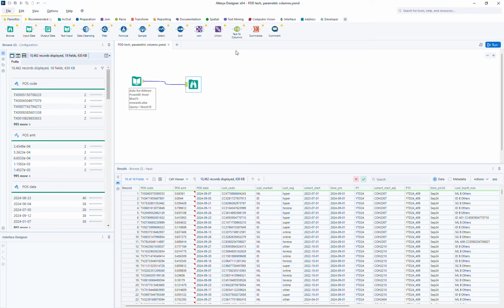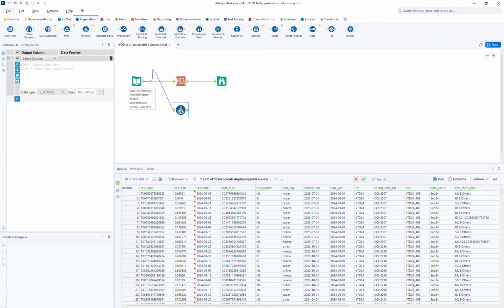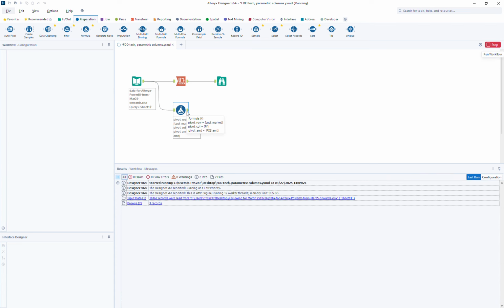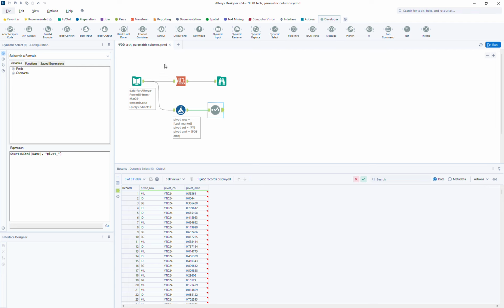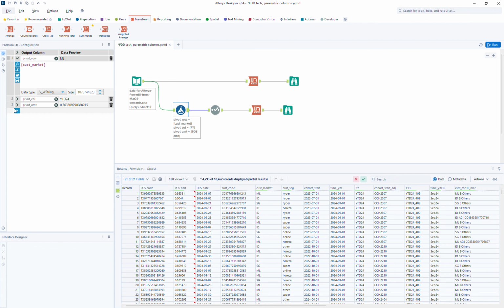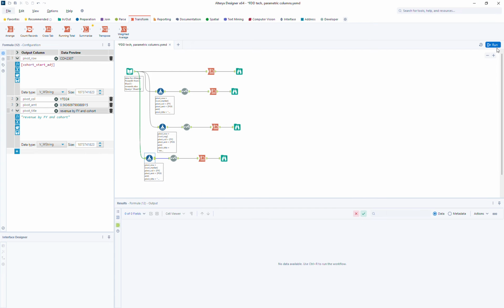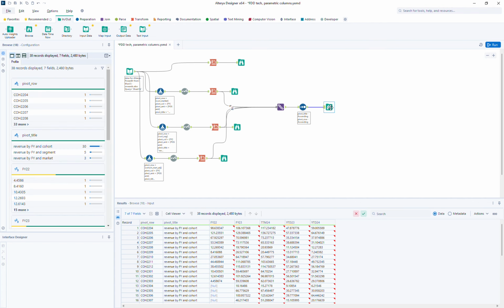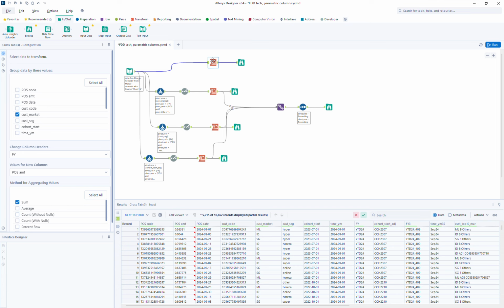FDD tech, parametric columns and standard workstreams